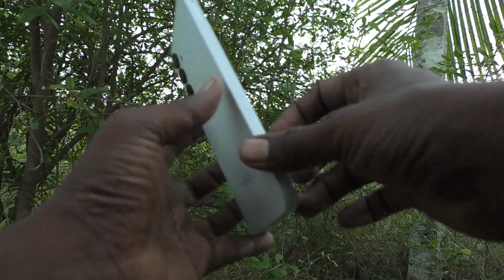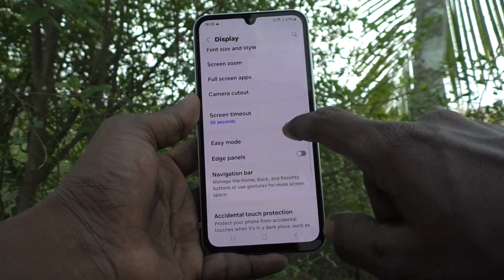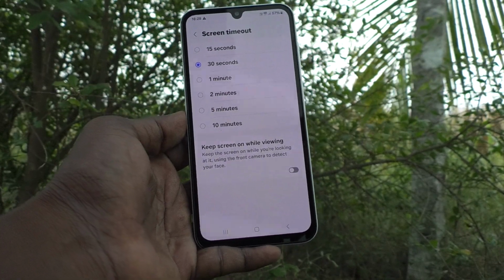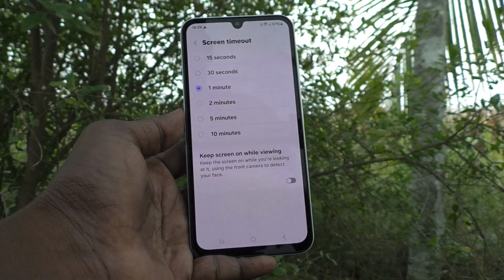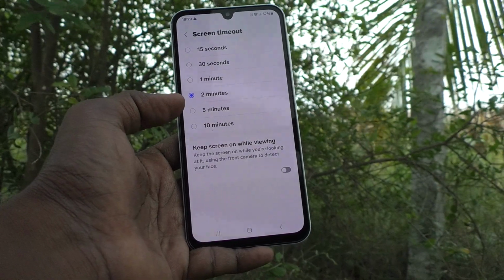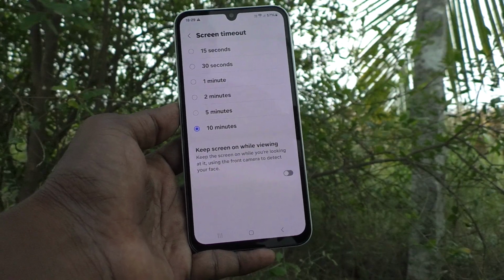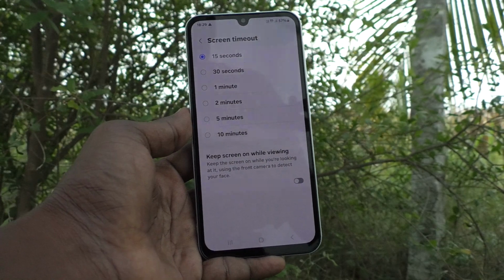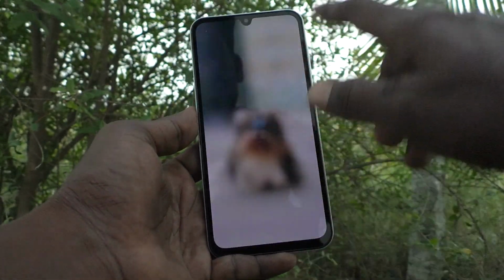How to change screen timeout in Samsung Galaxy A15 5G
Samsung Galaxy A15 5G screen timeout change settings : Learn here how to change screen timeout in Samsung Galaxy A15 5G smartphone.